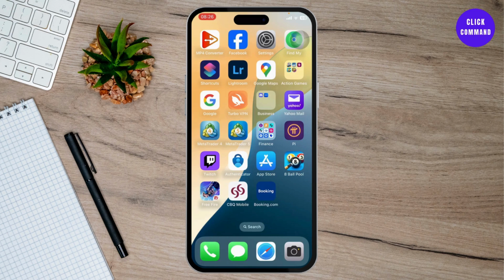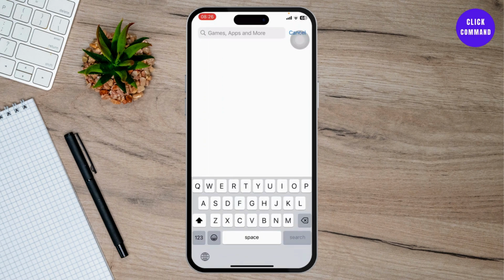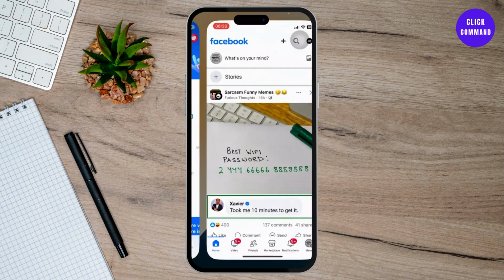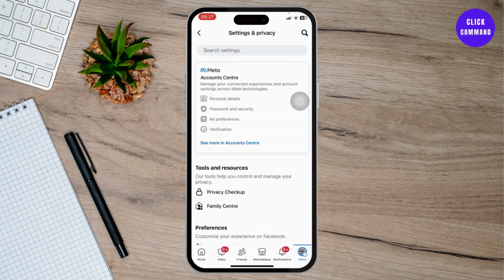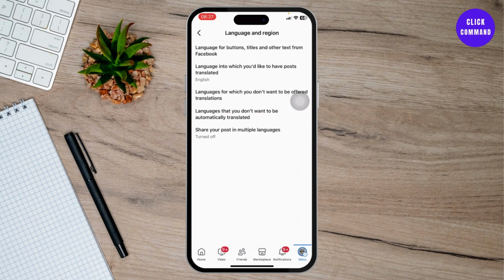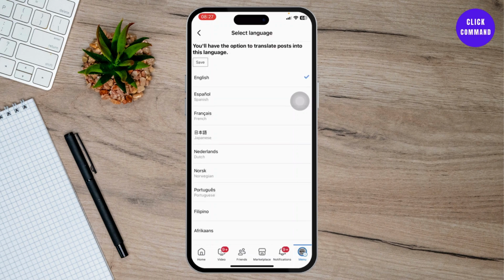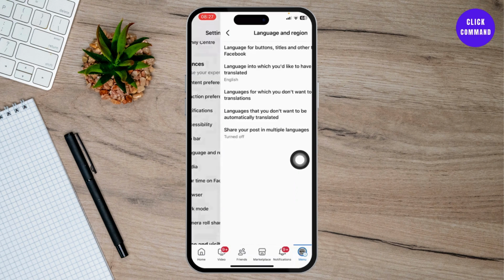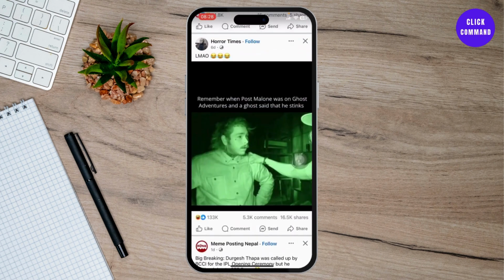How to Set See Translation on Facebook App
Learn how to easily set the "See Translation" option on your Facebook app in this step-by-step tutorial. Whether you want to enable language translation for posts or adjust your Facebook settings, we've got you covered!

In this video, you'll discover how to set the "See Translation" option on Facebook posts. You'll also learn how to change language settings for posts and enable translation features on the app.

Timestamps:
0:00 Introduction
0:20 Step 1: Accessing Facebook Settings
0:45 Step 2: Enabling See Translation
1:15 Step 3: Adjusting Language Translation Options